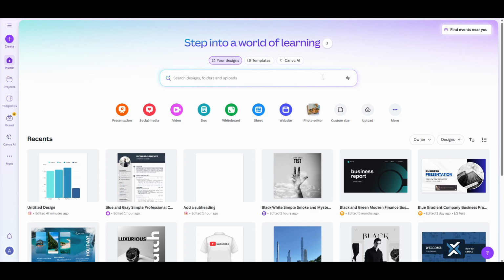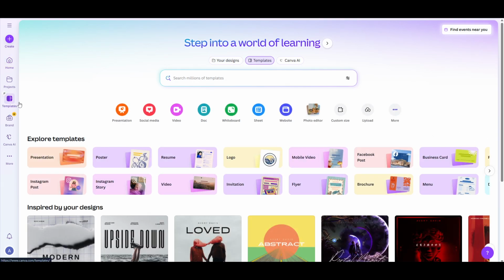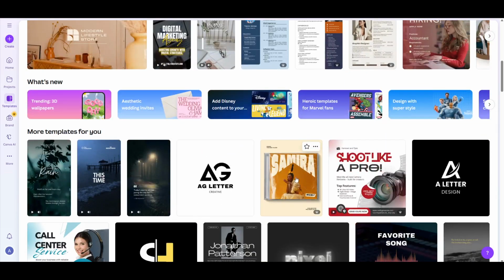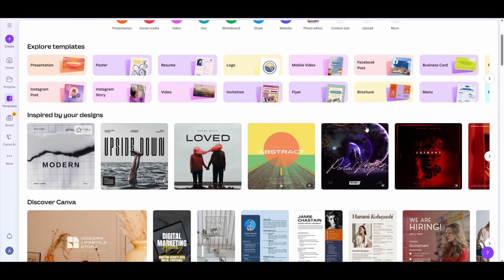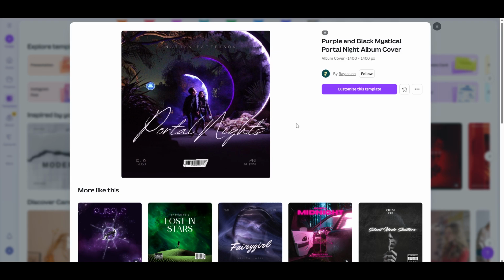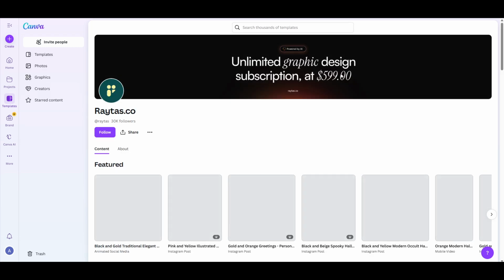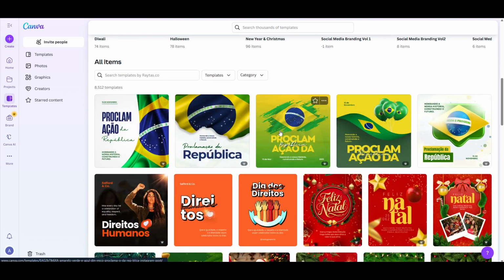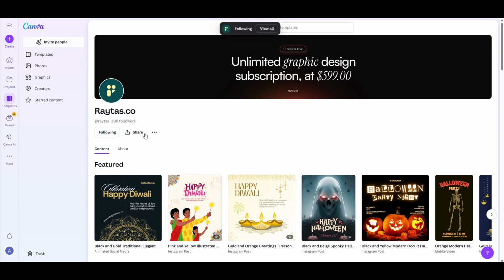How to Find and Follow Canva Creators Youll Love - 2026 (Guide for Beginners)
How to Find and Follow Canva Creators Youll Love
In this video, you'll learn how to find and follow Canva creators you'll love to get amazing design ideas and templates. Discover how to explore top Canva creators, follow your favorites, and access their unique templates for your next design project easily.